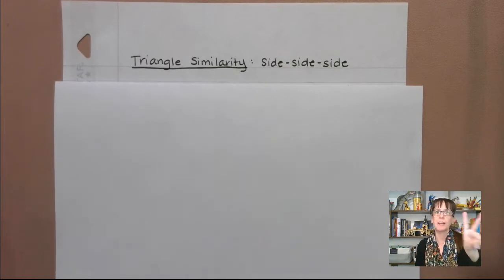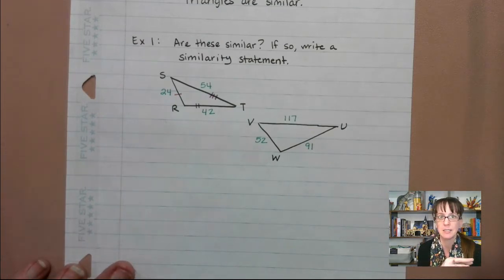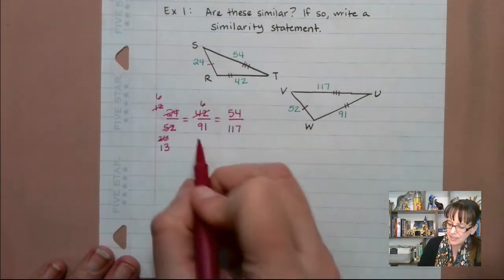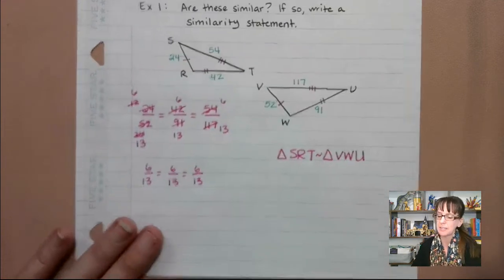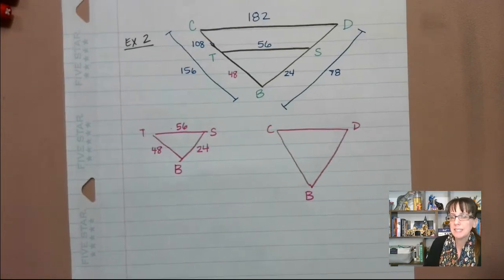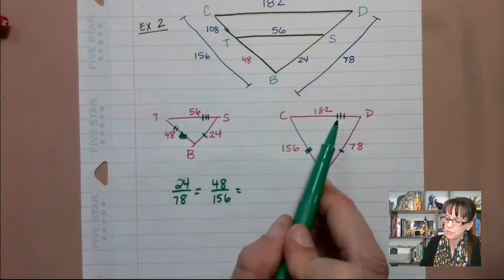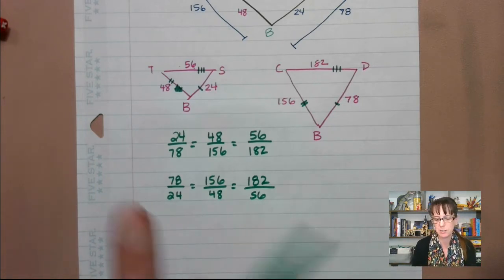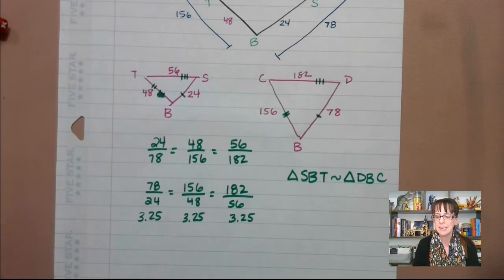Triangle Similarity Side Side Side